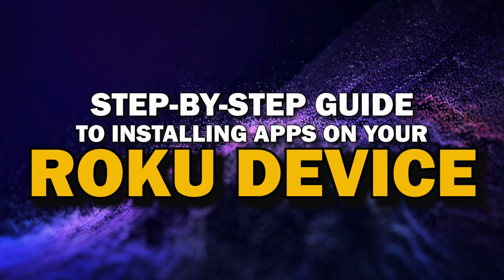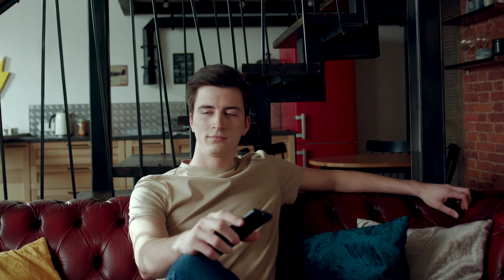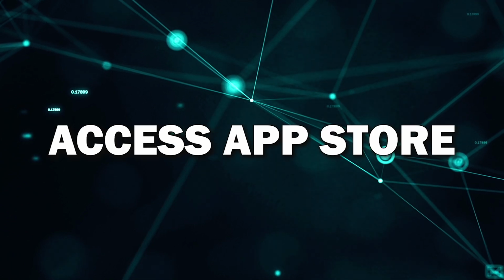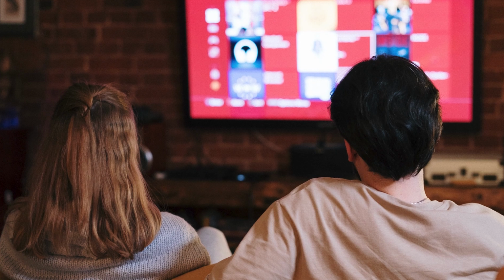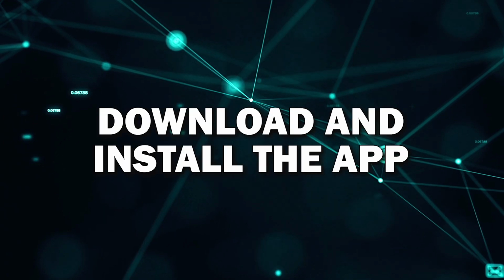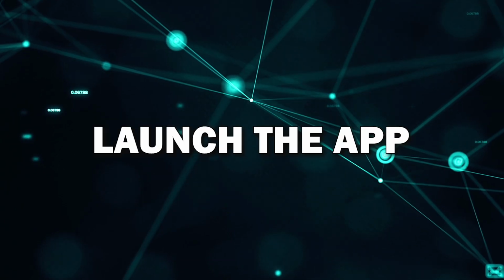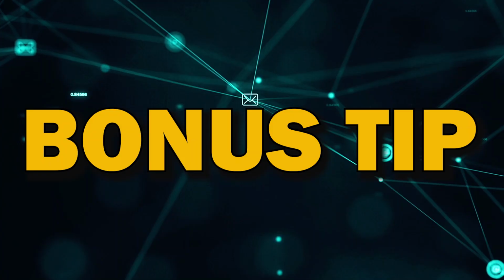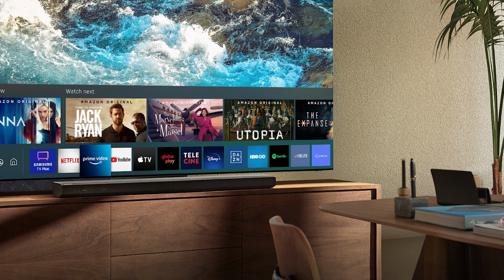Step-By-Step Guide to Installing Apps on your Roku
Learn how to easily install apps on your Roku with this step-by-step guide! Whether you're looking to add streaming services like Netflix, Disney+, or Hulu, or explore other useful apps from the App Store, this tutorial will walk you through the entire process. Watch now to get the most out of your Smart TV!